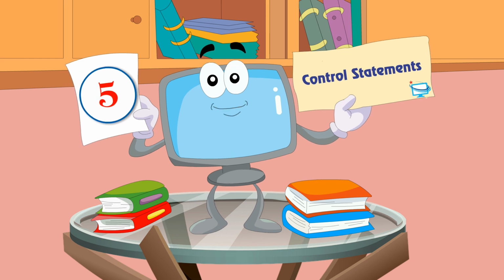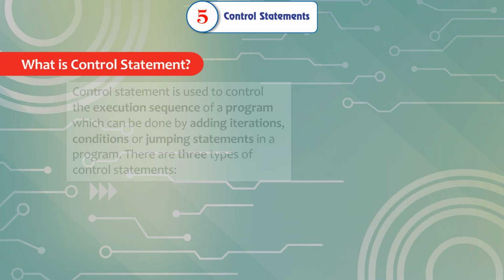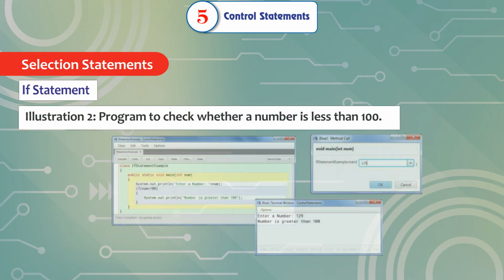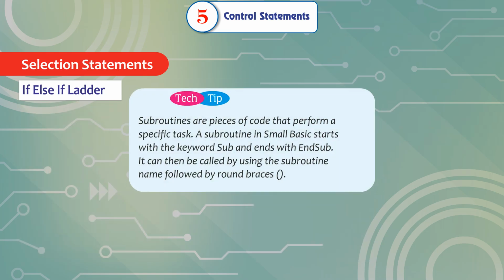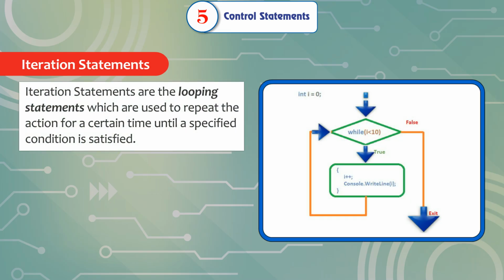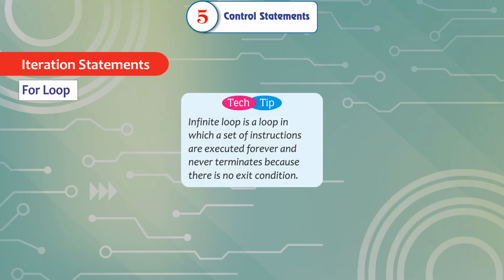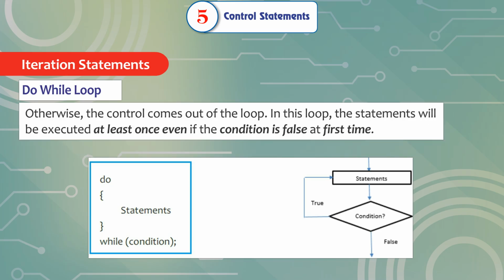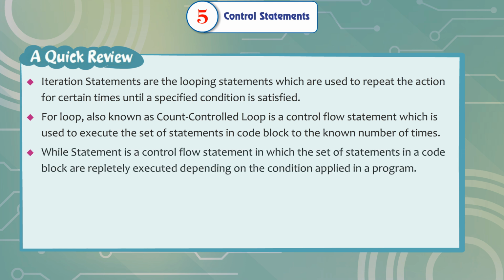Ch 5 | Gems Educational | Computer | Class 8 | Control Statements | For children